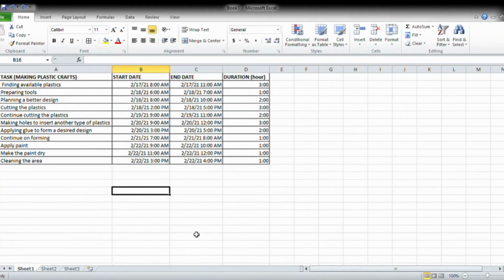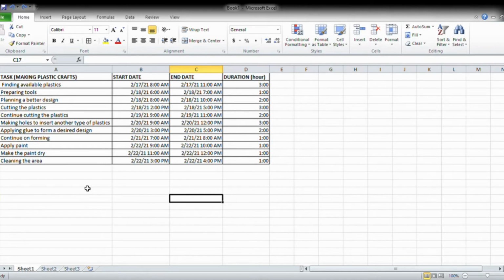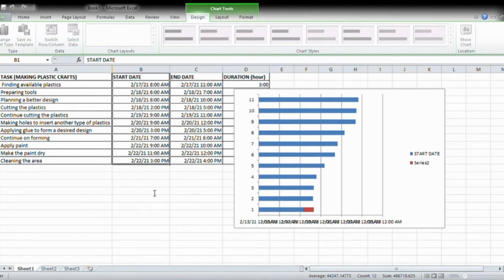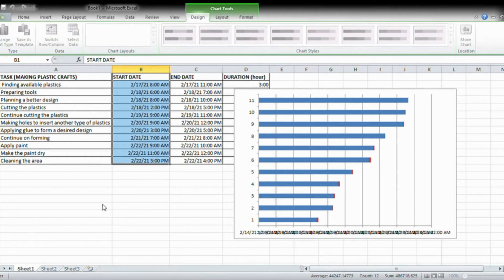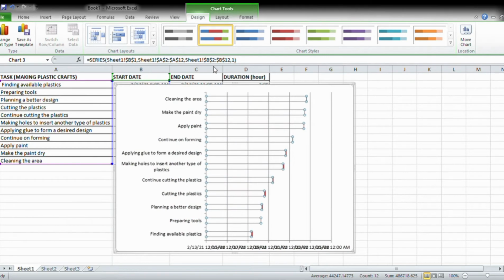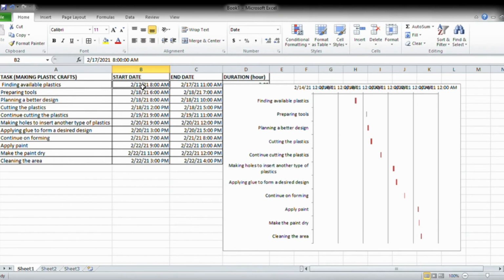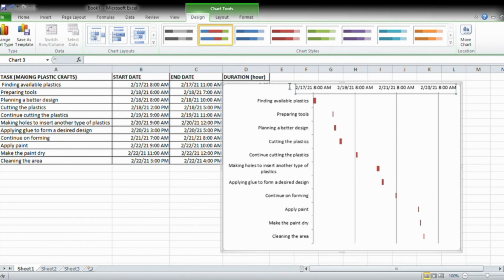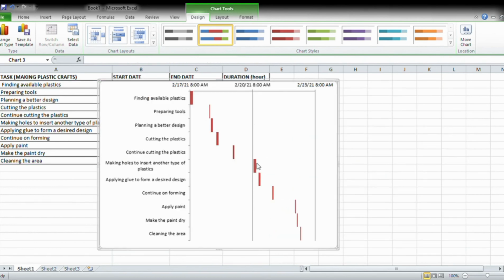HOW TO CREATE A GANTT CHART? (Work measurement and study)